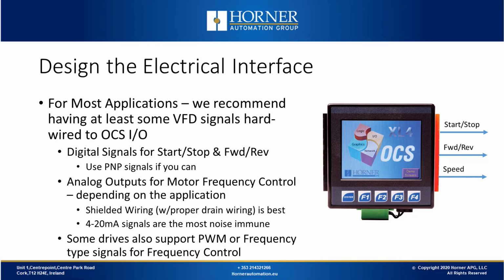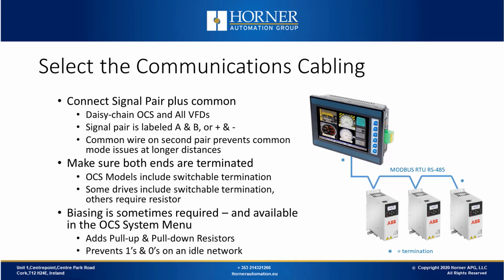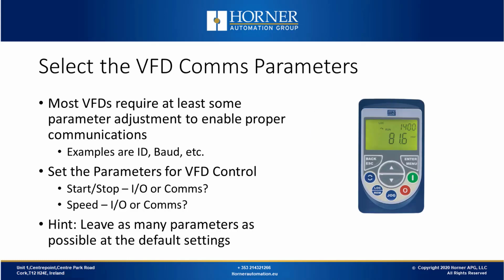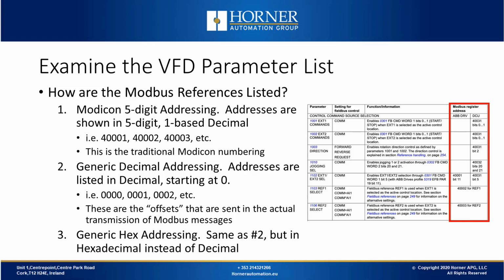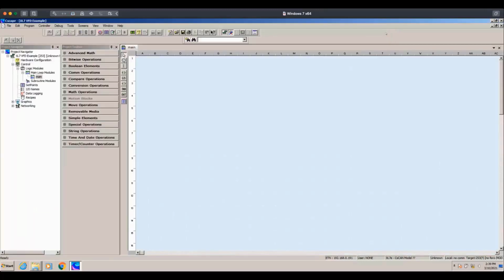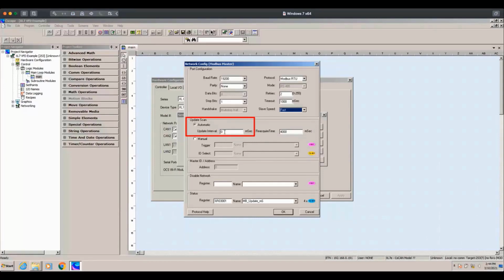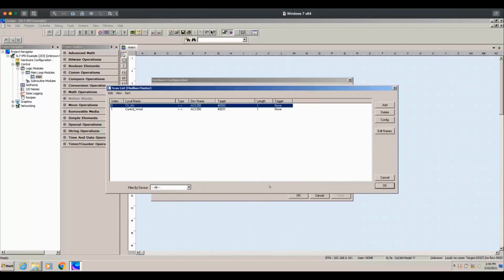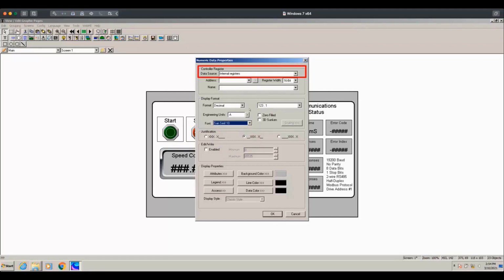Using OCS in VFD Applications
Introduction to OCS & Variable Frequency Drives including typical VFD Applications, why OCS & VFDs are a good fit with application details and a Cscape demo.